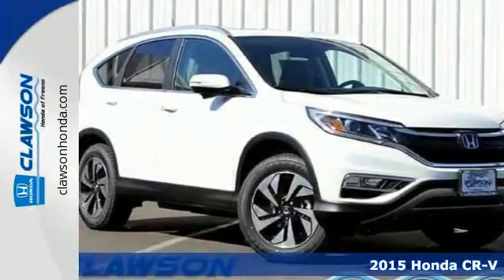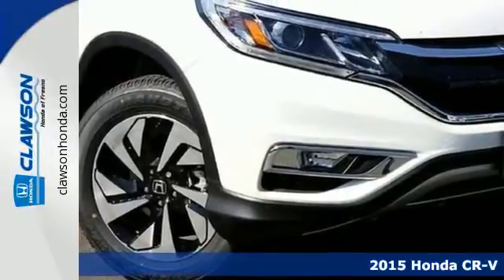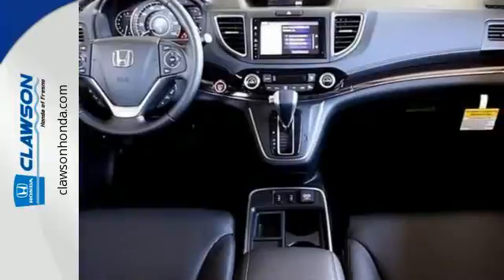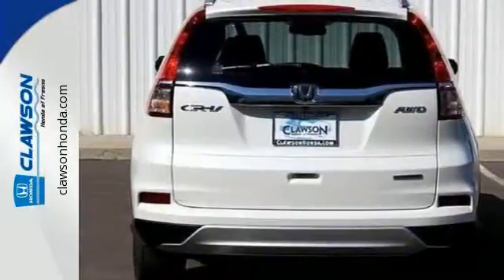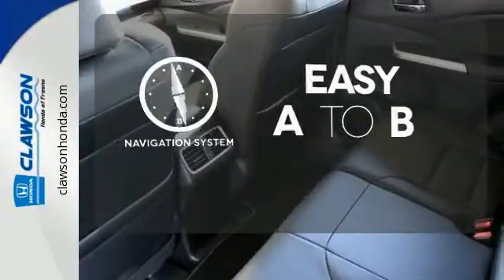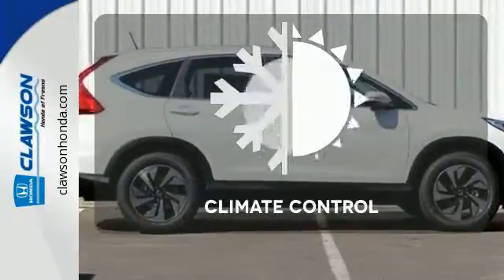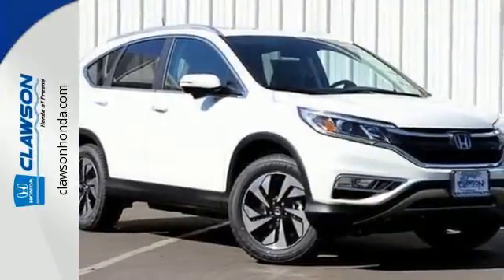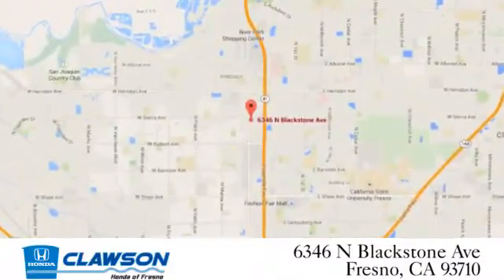2015 Honda CR-V Fresno CA Malaga, CA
Year: 2015
Make: Honda
Model: CR-V
Trim: Touring
Engine: 4 Cyl - 2.4 L
Transmission: Variable
Color: White Diamond Pearl
Interior: Black
Stock #: H30862
VIN: 5J6RM4H90FL131663
NAV, Heated Leather Seats, Sunroof, Bluetooth, Power Liftgate, Alloy Wheels, All Wheel Drive, iPod/MP3 Input, Satellite Radio. FUEL EFFICIENT 33 MPG Hwy/26 MPG City! Touring trim, White Diamond Pearl exterior and Black interior READ MORE!br /br /KEY FEATURES INCLUDEbr /Navigation, Sunroof, All Wheel Drive, Power Liftgate, Heated Driver Seat, Back-Up Camera, Satellite Radio, iPod/MP3 Input, Bluetooth, CD Player, Aluminum Wheels, Dual Zone A/C, Heated Seats, Heated Leather Seats. MP3 Player, Remote Trunk Release, Privacy Glass, Keyless Entry. Touring with White Diamond Pearl exterior and Black interior features a 4 Cylinder Engine with 185 HP at 6400 RPM*. br /br /EXPERTS RAVEbr /Edmunds.com explains Exceptional fuel economy; abundant passenger and cargo room; nifty self-folding rear seats; appealing tech and safety features.". Great Gas Mileage: 33 MPG Hwy. br /br /WHO WE AREbr /Our goal of delivering superior customer service goes hand-in-hand with Honda's outstanding reputation for reliability. We will ensure that each customer is treated with fairness and respect. At Clawson Honda, that is not just a concept - that is our promise. Our professional enduring spirit has driven our success as your Honda dealership since its inception. br /br /Horsepower calculations based on trim engine configuration. Fuel economy calculations based on original manufacturer data for trim engine configuration. Please confirm the accuracy of the included equipment by calling us prior to purchase. br /"

Address:
6346 N. Blackstone Ave